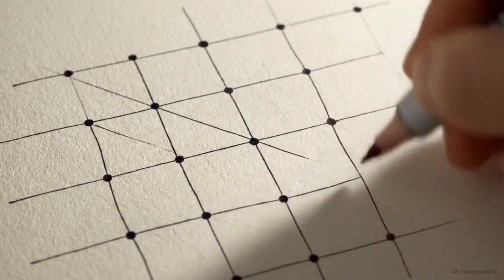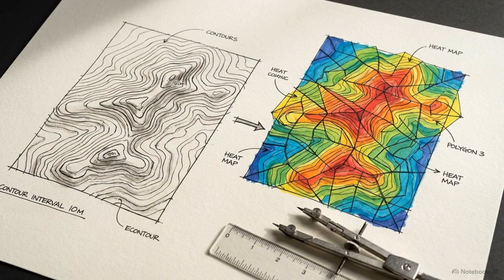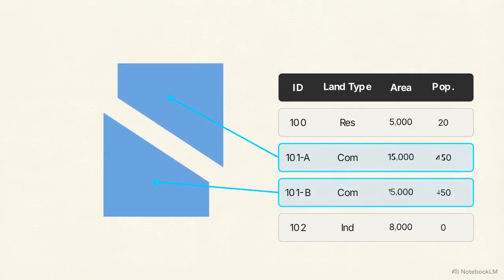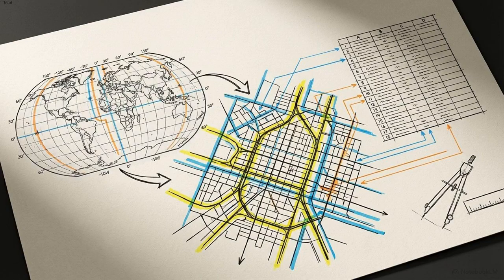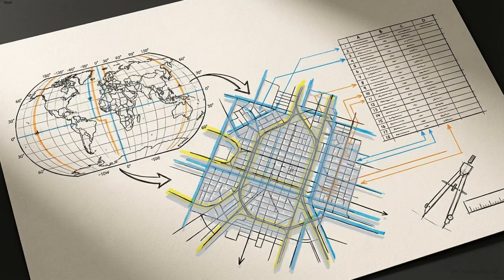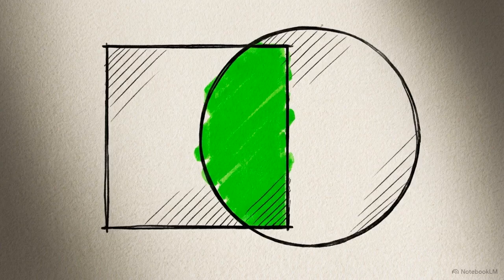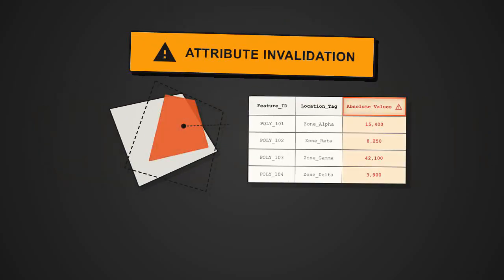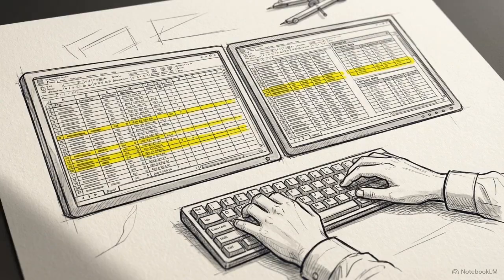Generating Secondary Geodata: The Mechanics of Spatial Processing